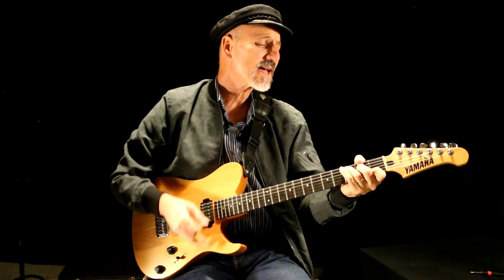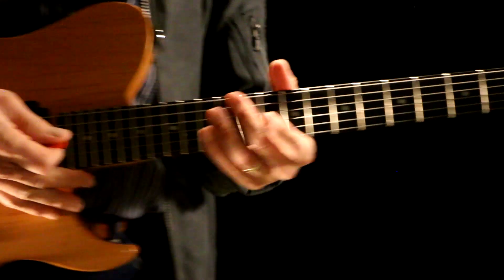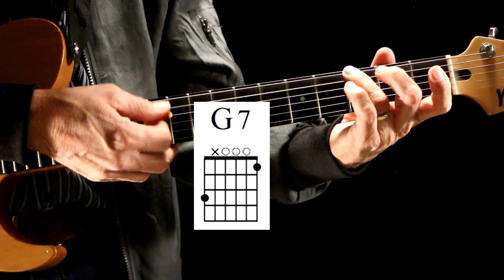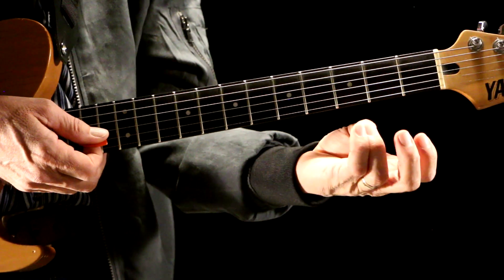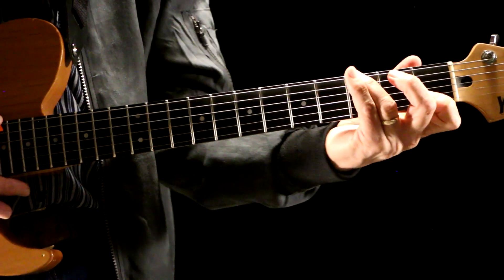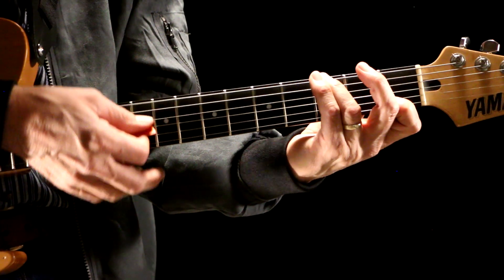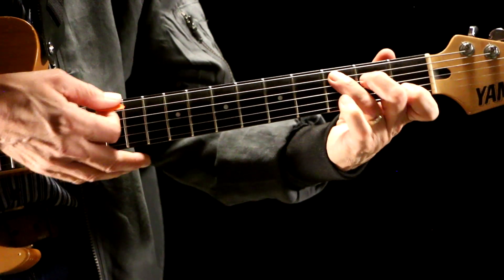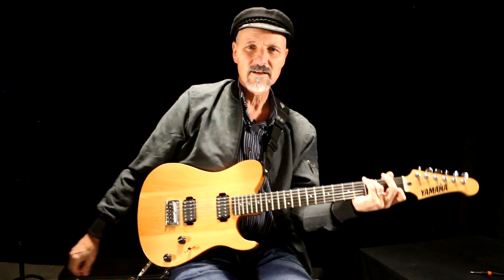G7sus4 Chord - Guitar Lesson Tutorial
The G7sus4 is THE chord that starts the Beatles song A Hard Days Night but this is not the only use for this chord. Check it out. :)
Hal Stead
There is also extra video content that is not on YouTube.

PRODUCTS I use and recommend

GUITARS:
Blueridge BR-73
Yamaha 120 SD
Ibanez Andorra Classical 2862
Baby Taylor
Ukulele Kala KA–CG

TUNERS:
PolyTune Clip
Tuning apps – Cleartune, iStrobosoft, n-Track Tuner

KEYBOARDS:
Yamaha P22 Acoustic Piano
Yamaha CP33 Electric Piano

AMPS:
Crate GFX 15 w/DSP

EFFECTS:
TC Electronic Hall Of Fame 2
TC Electronic Ditto X2 Looper Pedal

CAMERAS:
Canon 70D
Apple iPhone SE 64GB

SOUND RECORDER:
Roland R-26

DAW
Reaper

SOUND EDITING
Sound Forge 10 & 12

MUSIC NOTATION SOFTWARE:
Finale 25

EXTRA MUSIC – Sometimes I use music written by Eric Blood.

Take care,
Hal Stead